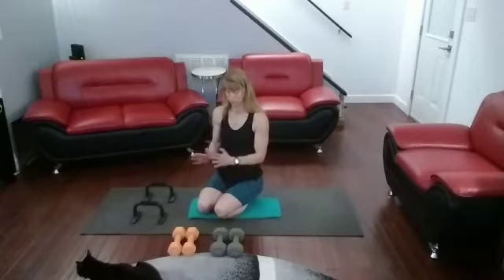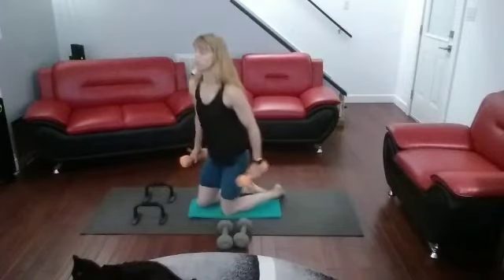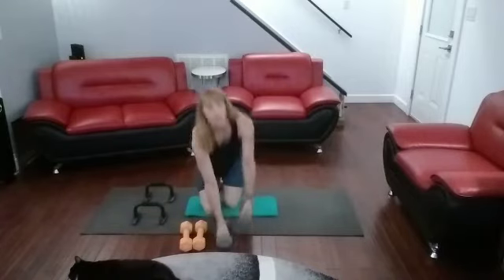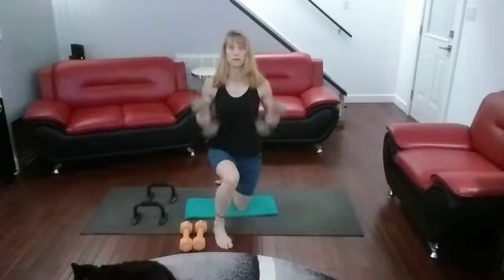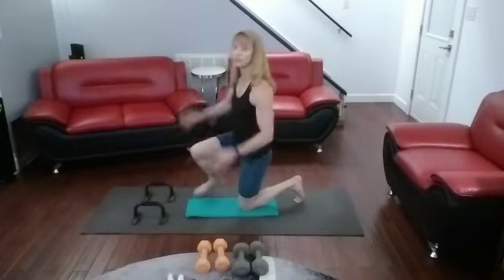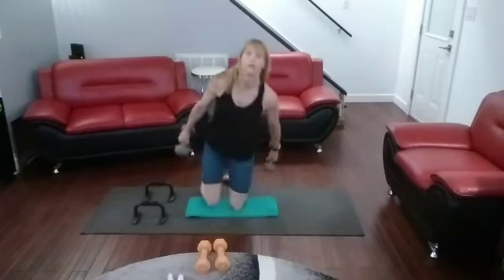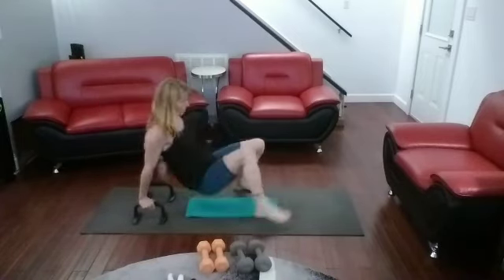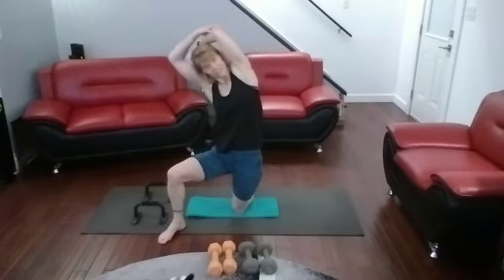Climb the Ladder – Biceps & Triceps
2, 4, 6, 8 then 8, 6, 4, 2

Close Grip Pushups
Tricep Dips
Rotating Curls
Tricep Kickback into Curl

Repeat